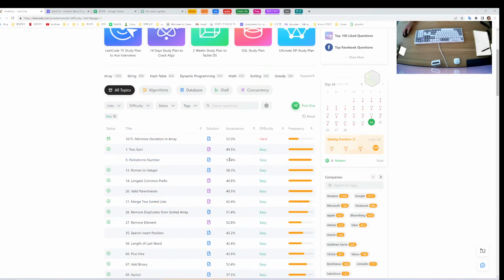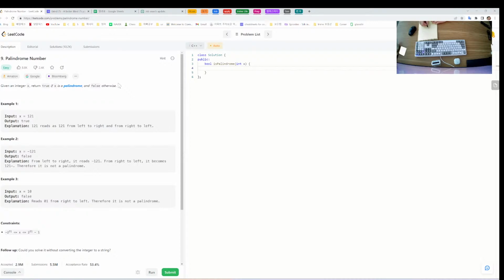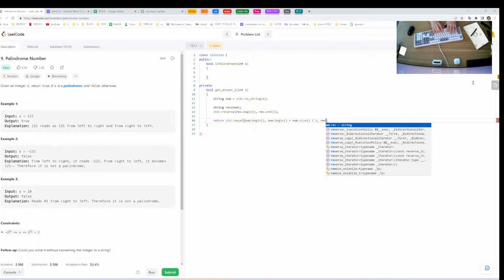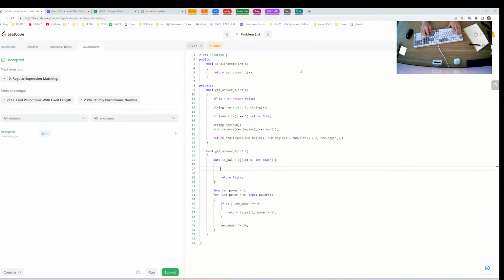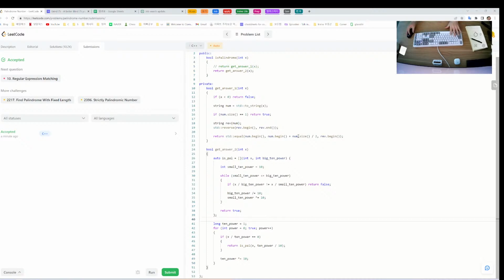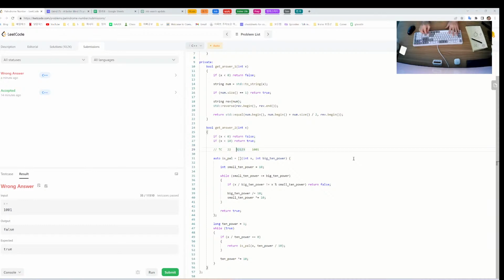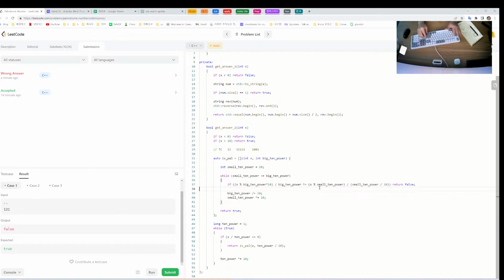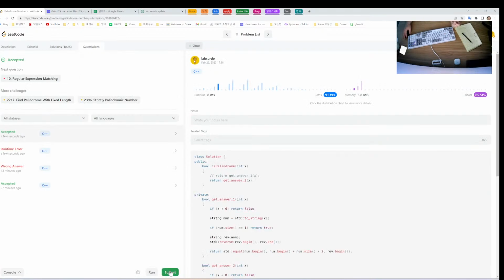Live Study: coding interview prep - Feb 23. session 1